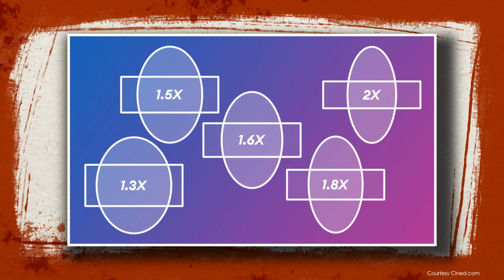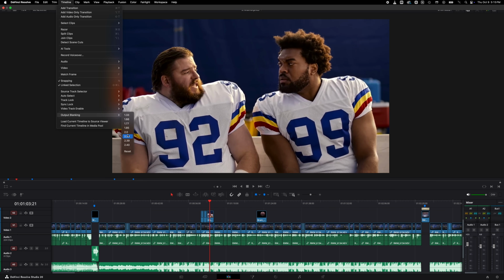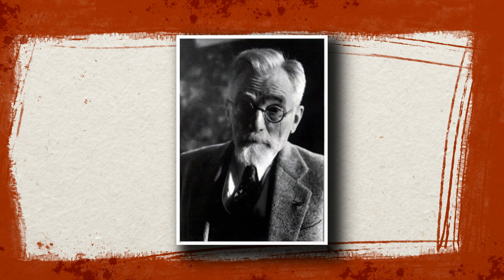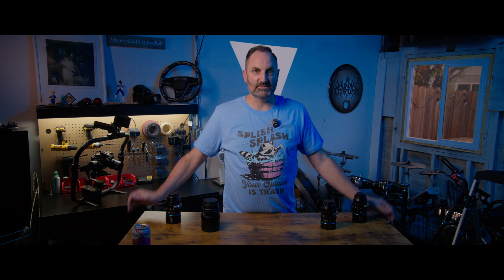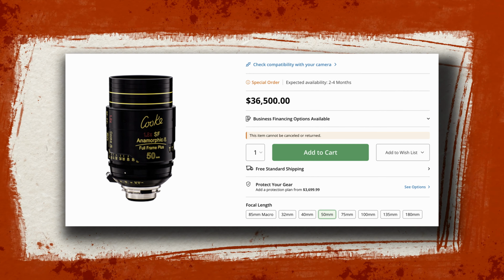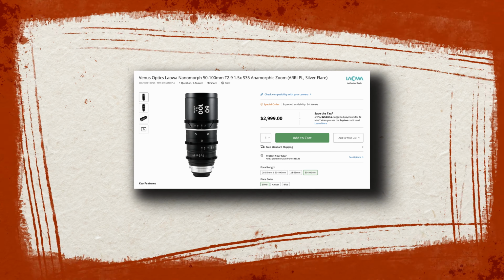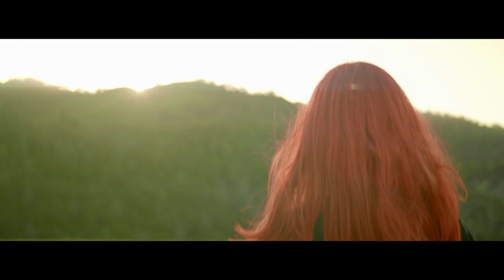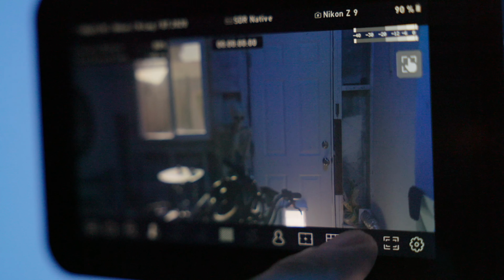How Do Anamorphic Lenses = Cinematic?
What is "Cinematic"? Good Question! In this video, I break down how Anamorphic lenses aid in making footage look "Cinematic"

Follow the content creation that's building my page:    • Watkins Media

TIMESTAMPS
00:00 - Intro
00:22 - What does "Cinematic" mean?
02:22 - What are Anamorphic lenses
05:35 - History of Anamorphic lenses
09:08 - My obsession with Anamorphic lenses
10:40 - Tips!
12:28 - Outro